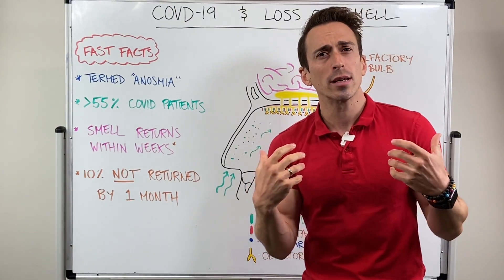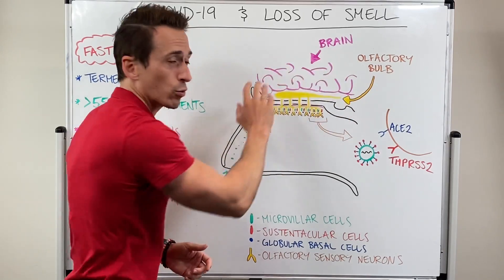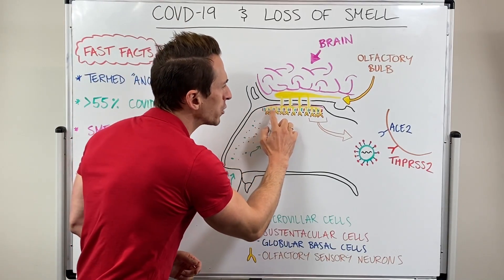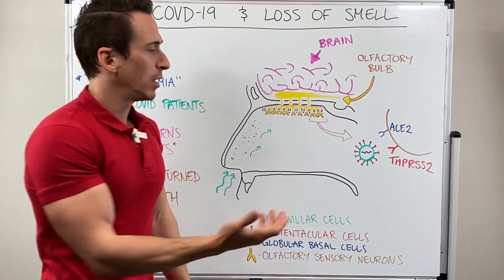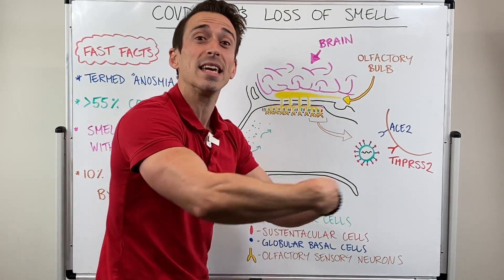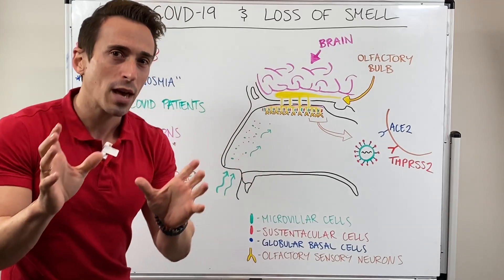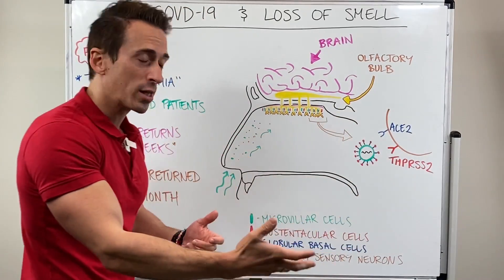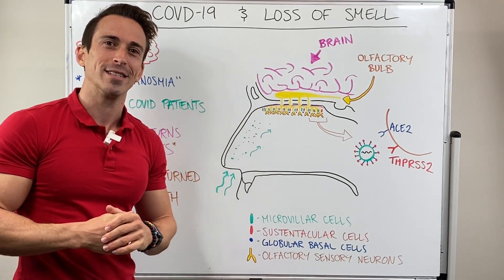COVID-19 and Loss of Smell Explained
In this video, Dr Mike explains what we currently know about why some people with COVID-19 transiently lose their sense of smell.
He discusses the proposed mechanism of action.